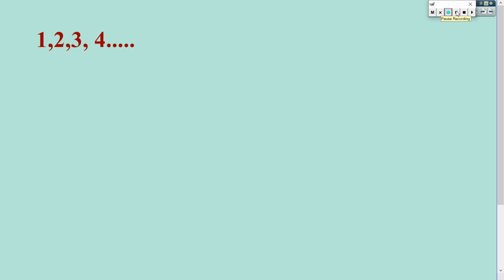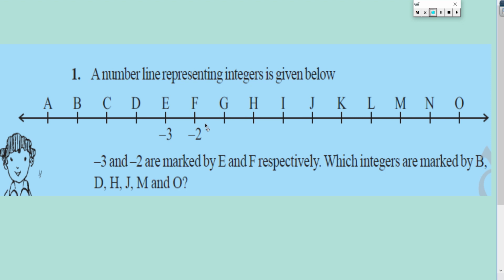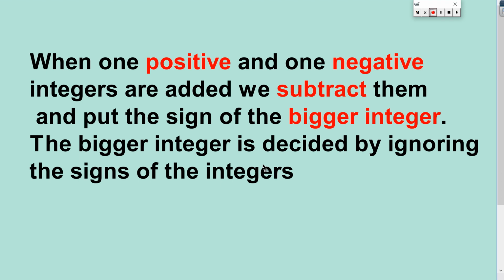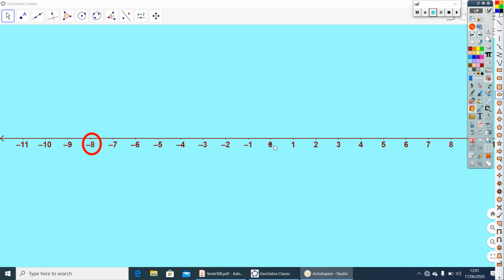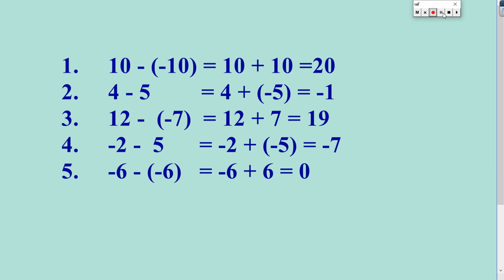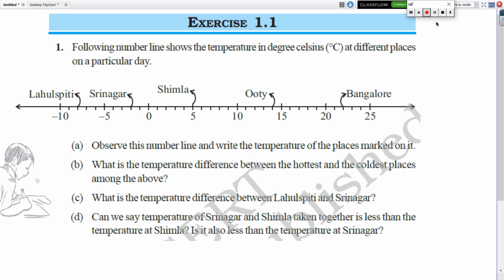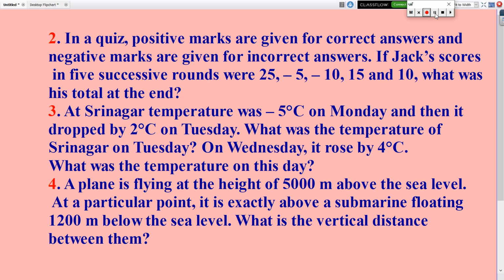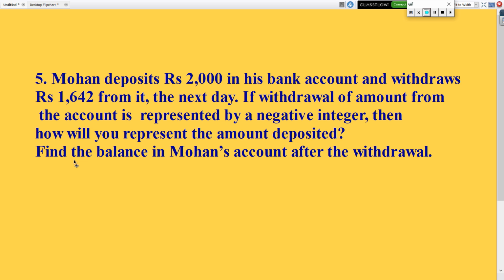Class 7, Chapter 1,class No 1,Integers , Introduction, exercise 1.1,emaths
Class 7, Chapter 1,class No 1,Integers , Introduction, exercise 1.1,emaths by Raghavan